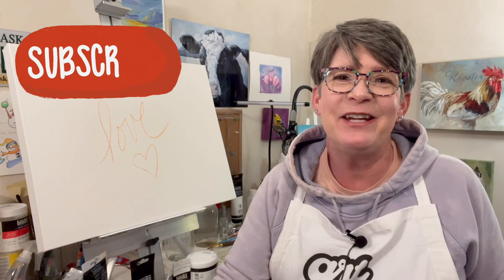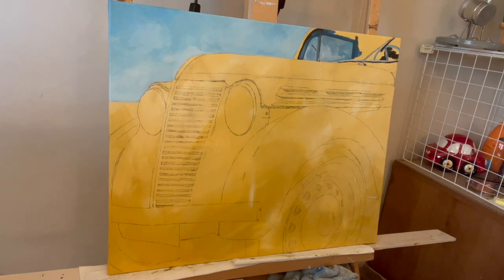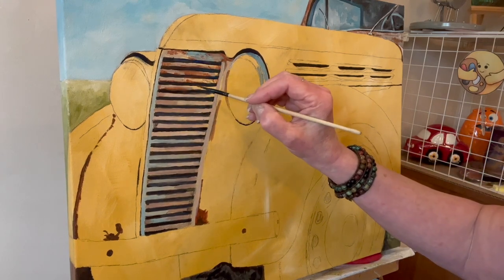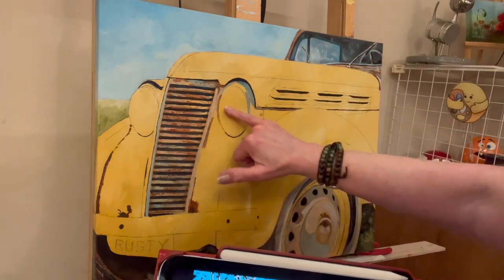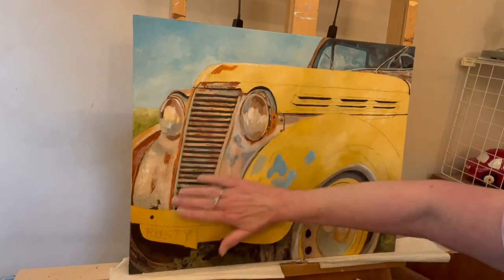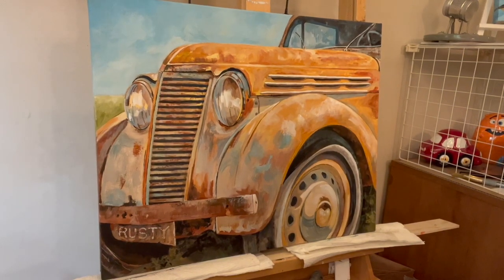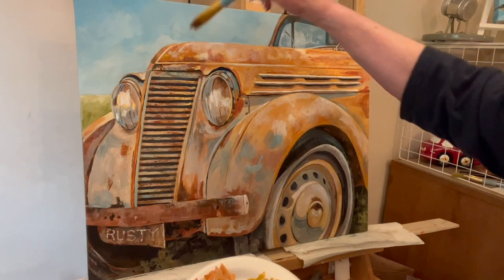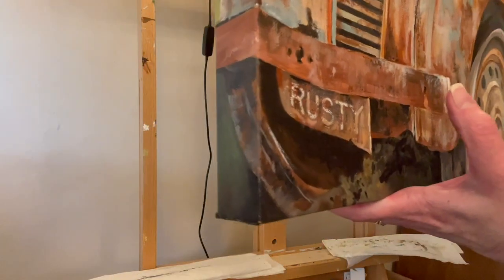PAINTING TEXTURE! Rusty Old Truck Painting! Acrylic Painting Techniques! By Annie Troe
EASY out of the tube rust color for this rusty old truck 🎉  Mute your background colors to help your subject come forward. Cropped in for interest and to have the right headlight on a 3rd. Printed out the photo and used as a Traceable.
1:42 Background, Thinking of 3rds for crop / design of painting. 5:18 Finding shapes, thinking about values. 7:41Dark areas in grill, dragging and smearing paint for rust, Light direction, 12:25 trying to calm down the tire a bit, circles are 'bullseyes". 17:16 Dried up palette 😂 19:00 saving the white for later, tour. 21:44 light direction and thoughts on White, tour, left out tire tread details. 28:47 Final thoughts.

COLORS: Titanium White, Mars Black, Yellow Oxide, Phthalo Blue Green Shade, Red Oxide

*** "Gracie" hen with links to the 2 Rooster paintings - all painted with the same colors as this truck
FUN STUFF

SHOPPING

GALLERIES